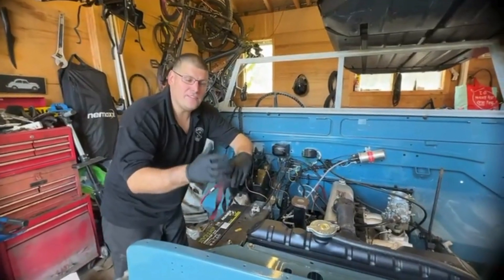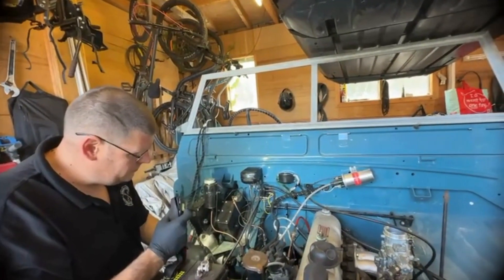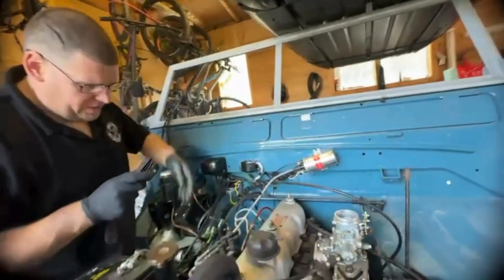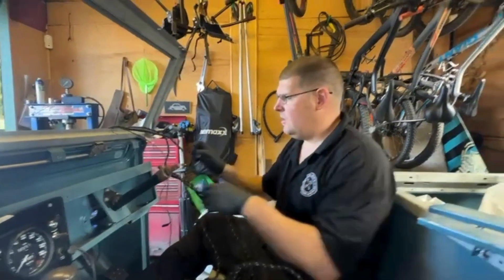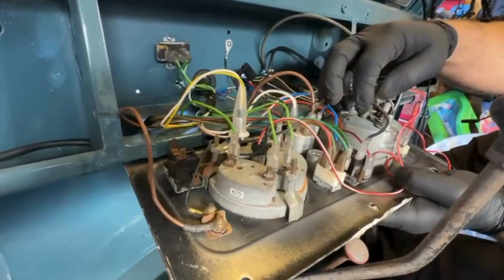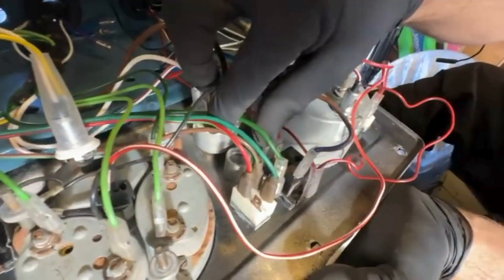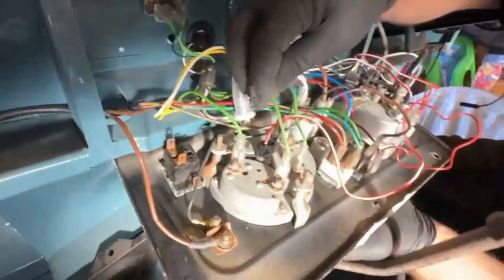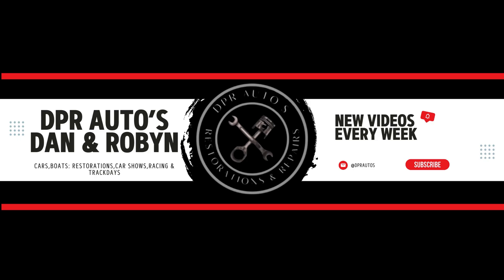LAND ROVER SERIES 2A WIRING EXPLAINED & FULL DIAGRAM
You asked how we wired our Series 2A — here’s a full walk-through of the front loom setup so far. In this update, we show exactly how the wiring runs from the ignition to the dash, through the engine bay, and into the fuse and earth points.

📌 Note: Rear lights and wiring are still to come – they’ll be covered in a future episode.

We’ve also included a wiring diagram at the end of this video to make everything clearer.
This is hands-on, no-frills Land Rover building – if it works, it works.

00:00 Intro – Wiring Overview
00:42 Why We’re Doing This Video
01:20 Front Loom Layout
03:05 Engine Bay Wiring Breakdown
05:12 Dashboard & Ignition Wiring
07:34 Fuse Box & Earth Points
09:10 Loom Routing & Fixings
11:05 What’s Still To Come (Rear Wiring)
12:20 Wrap-Up & Thanks
14:20 On-Screen Wiring Diagram